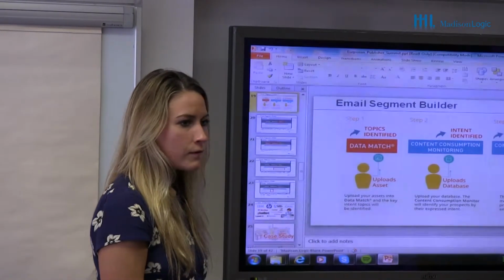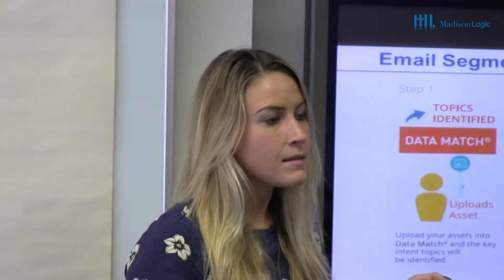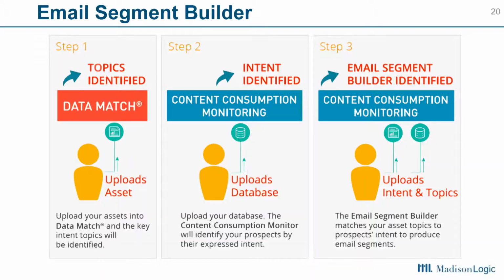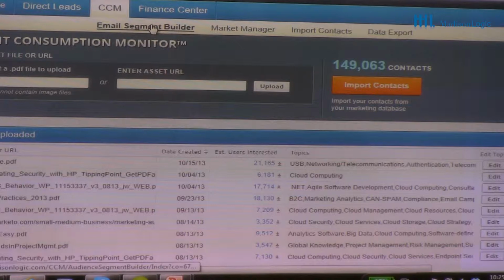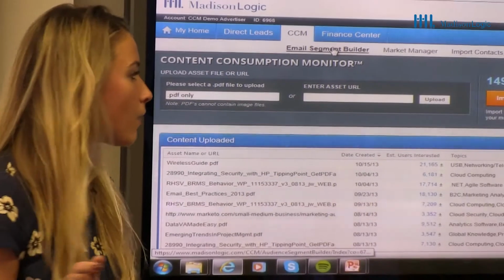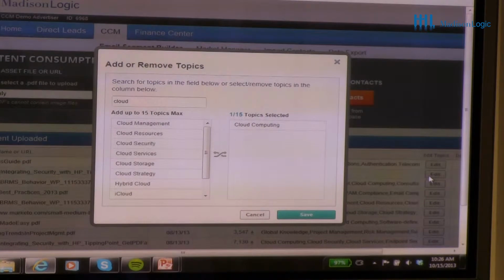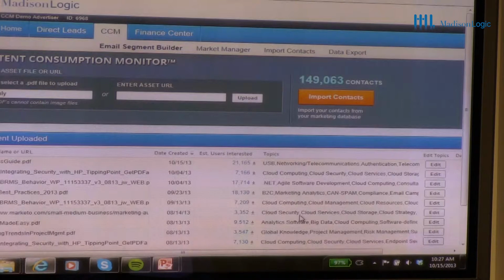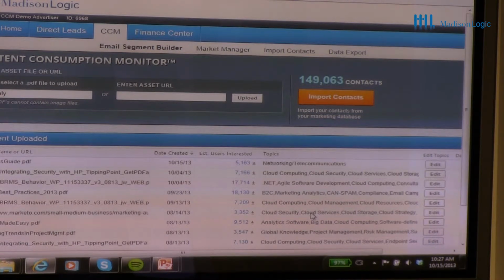Erin Cullen - Email Segment Builder Demo